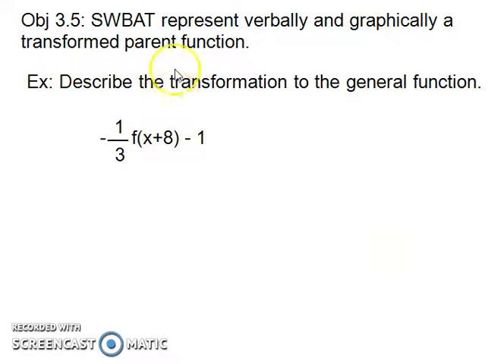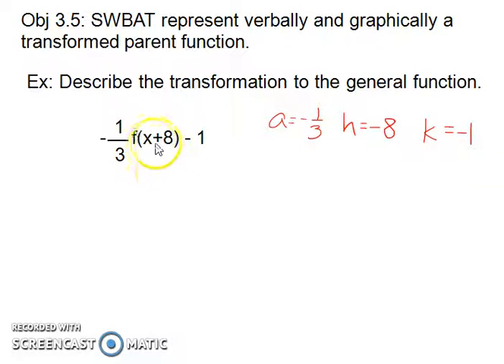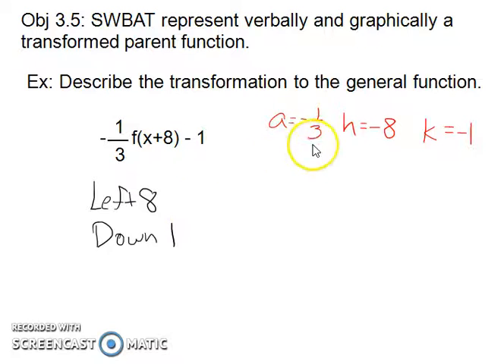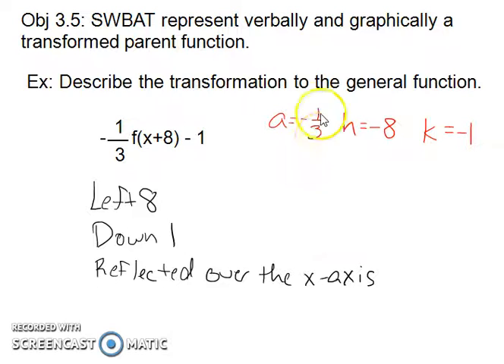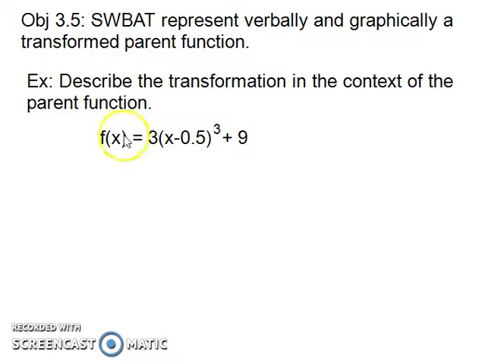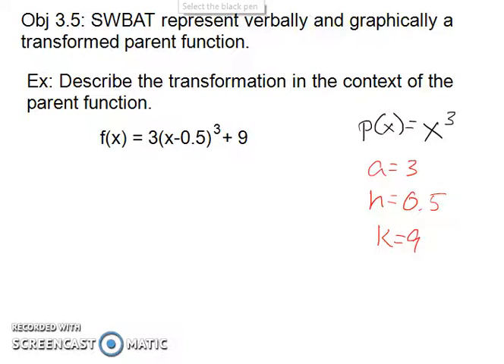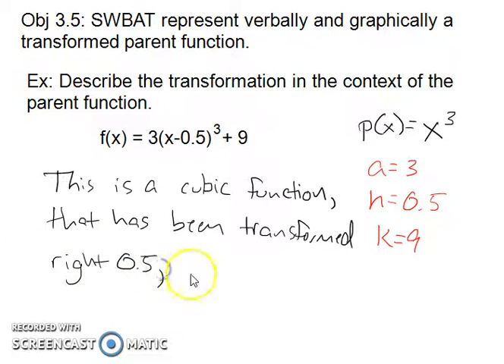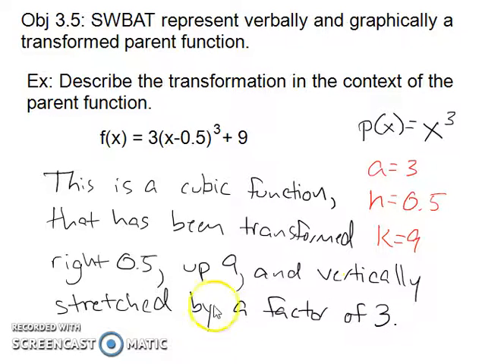A2 Obj 3.5: SWBAT represent verbally and graphically a transformed parent function.